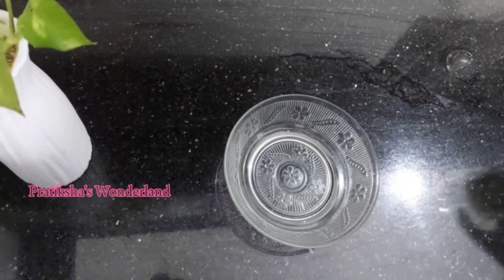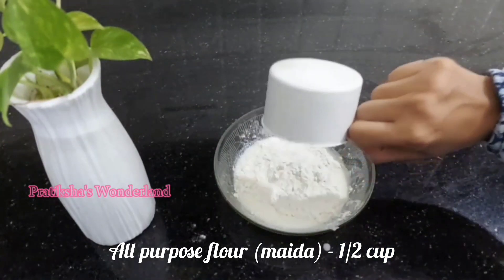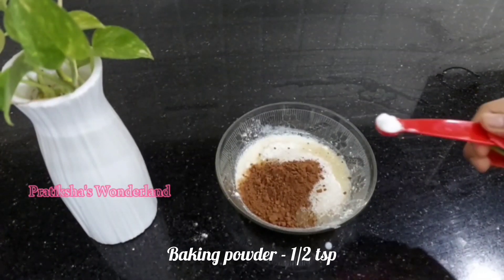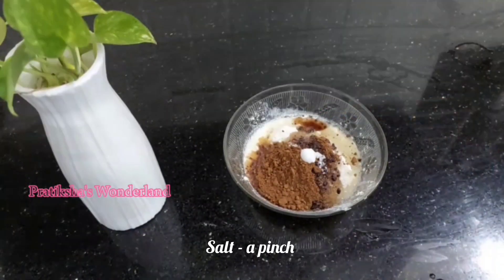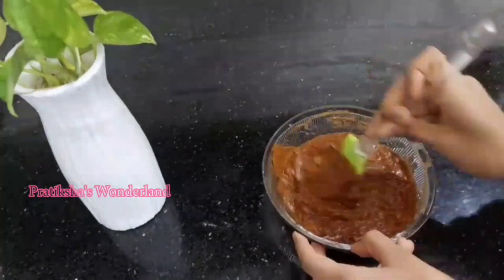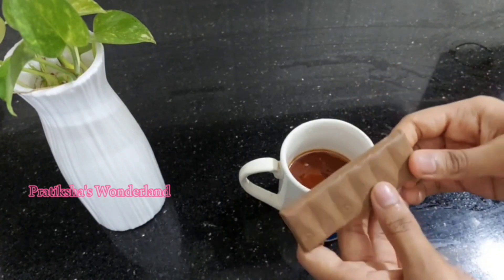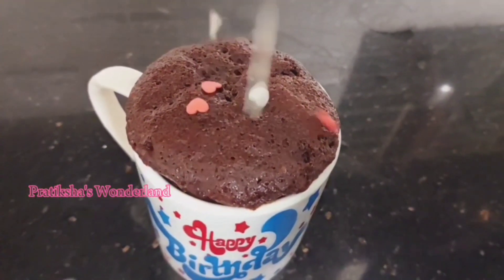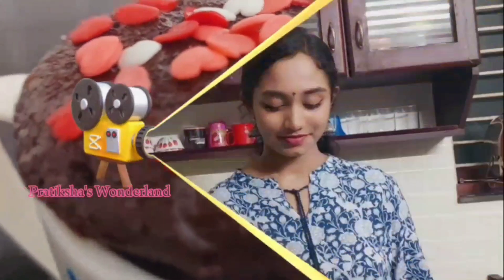Red velvet Mug cake in 2 minutes - Quick, easy and delicious mug cake